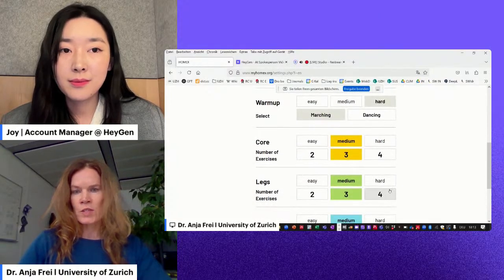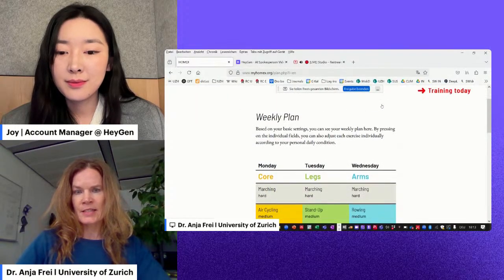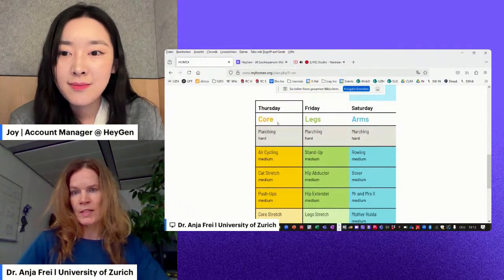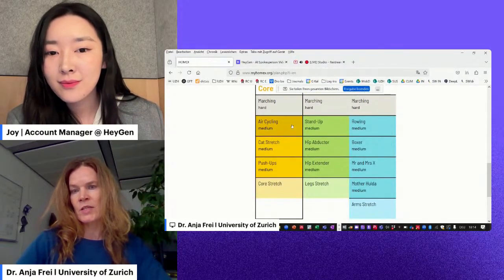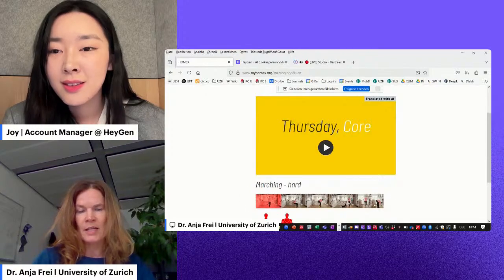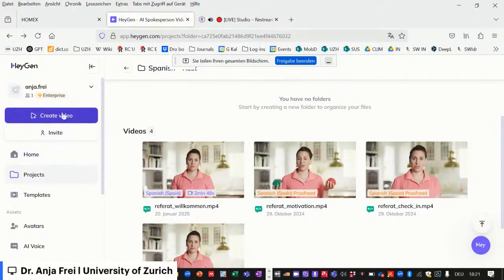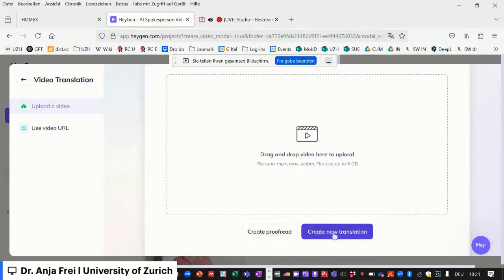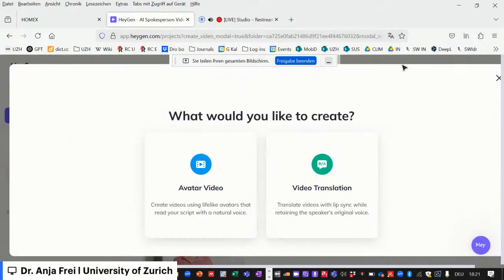Scaling Global Health Education with AI Video Translation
We’re thrilled to welcome Dr. Anja Frei, Senior Researcher at the University of Zurich, for a live customer interview on how her team is using HeyGen Video Translation to deliver critical health education content to a global audience—faster, more affordably, and with greater impact.
As part of the HOMEX program—a home-based exercise training initiative for patients with chronic respiratory conditions like COPD—Dr. Frei’s team needed to produce multilingual video content to reach patients and healthcare providers across different regions.
Using HeyGen’s AI-powered translation tools, the team successfully localized their educational videos into German, English, Spanish, Portuguese, and more—dramatically reducing production time while maintaining medical accuracy, clear communication, and accessibility.

What You’ll Learn:
1️⃣  Reaching a Global Audience
Discover how the University of Zurich translated and localized educational videos into multiple languages—connecting with patients and healthcare professionals around the world.
2️⃣  How Higher Ed Scales Education with AI
Explore how leading institutions like UZH are using HeyGen to deliver accessible, multilingual content—without the need for costly re-recordings, reshoots, or voiceover services.
3️⃣  HeyGen vs. Traditional Video Translation Workflows
See the difference: how HeyGen replaces time-consuming editing and manual localization with an AI-powered workflow that delivers faster production, consistent tone, and scalable results.

Register now to discover how AI video translation is transforming global health communication and making education more accessible across borders.